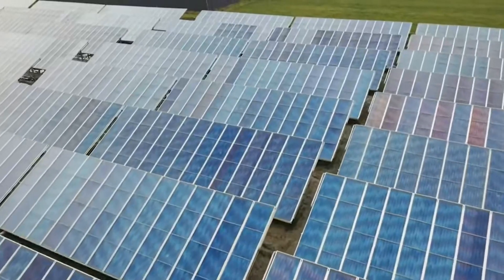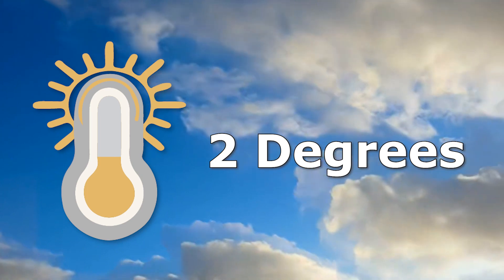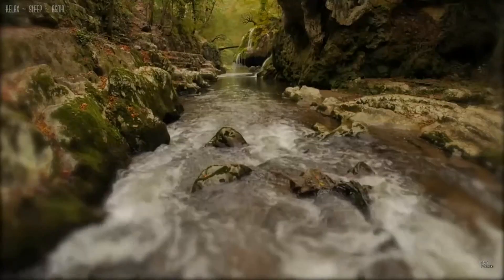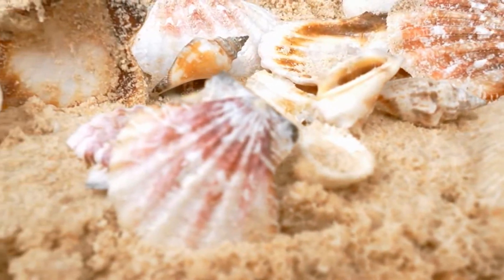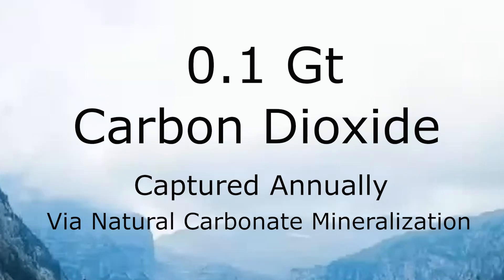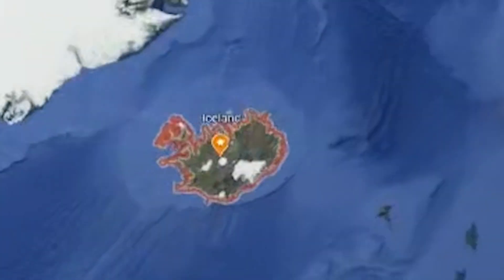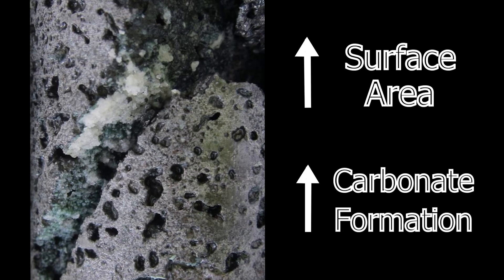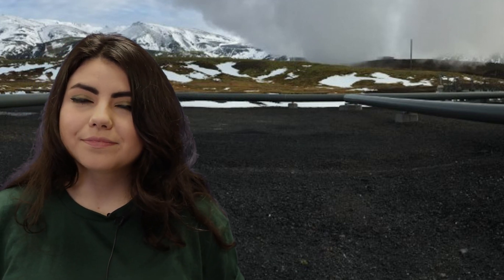Carbonate Mineralization - a SOLID Method for CO2 Capture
Join UTD Undergraduate Amanda Maceda in discussing the natural process of carbonate mineralization, and how scientists are taking inspiration from it to combat our current anthropogenic crisis.

Credit: Amanda Maceda
UTD GSS Student Work

References:
Kelemen, P.B.; McQueen, N.; Wilcox, J.; Renforth, P.; Dipple, G.; Vankeuren, A. P. (2020). Engineered carbon mineralization in ultramafic rocks for CO2 removal from air: Review and new insights. Chemical Geology, 550, 119628–.

O’Connor, W.K.; Dahlin D. C.; Rush, G. E.; Dahlin C. L.; Collins, W. K.  (2002). Carbon dioxide sequestration by direct mineral carbonation: process mineralogy of feed and products. Mining, Metallurgy & Exploration, 19(2), 95–101.

Oelkers, Gislason, S. R., & Matter, J. (2008). Mineral carbonation of CO2. Elements (Quebec), 4(5), 333–337.

Gadikota, G. (2021). Carbon mineralization pathways for carbon capture, storage and utilization. Communications Chemistry, 4(1), 1–5.

Media Sources:
Molecular models (CIF files) - Abramson, Bollengier, O., Brown, J. M., Journaux, B., Kaminsky, W., & Pakhomova, A. (2018). Carbonic acid monohydrate. The American Mineralogist, 103(9), 1468–1472.

All other CIF files were acquired via the American Mineralogist Crystal Structure Database

Carbfix Logo - Carbfix Press Kit

Precipitated carbonates in a core drilled at the Carbfix injection site - Carbfix

No Copyright Videos - Free HD Videos. (2021). Rain Stock Footage | Free HD Video - no copyright. YouTube.

Relax Sleep ASMR. (2018). Relaxing Rain & Soothing River Sounds Near a Beautiful Waterfall in the Rocky Mountains - 10 Hours. YouTube.